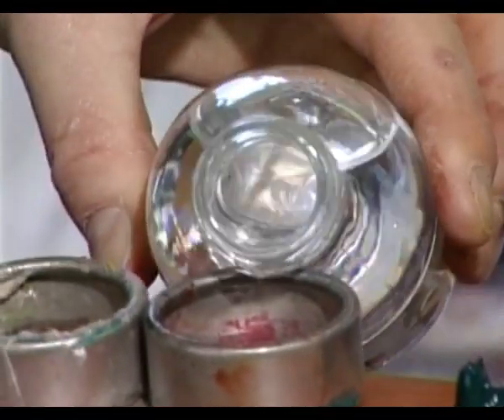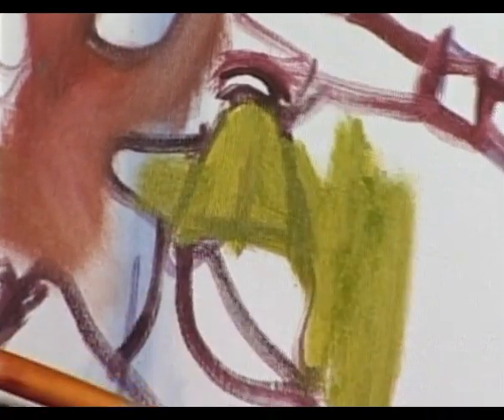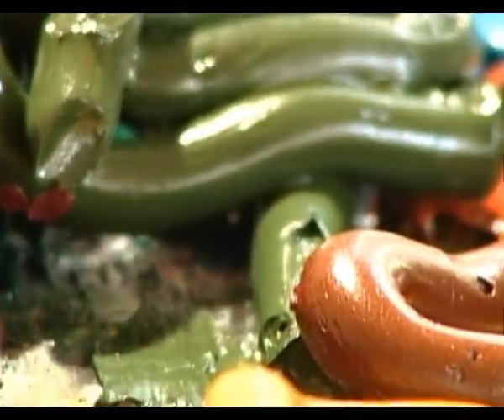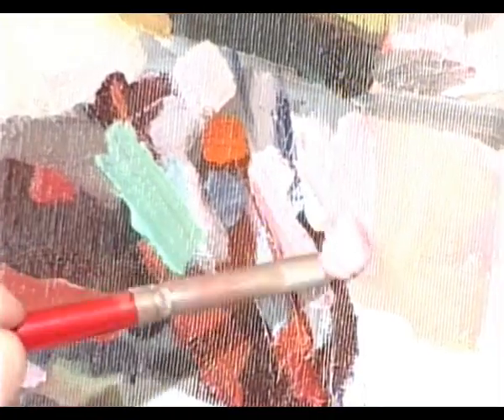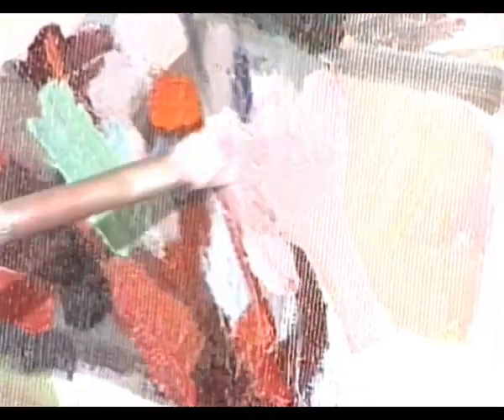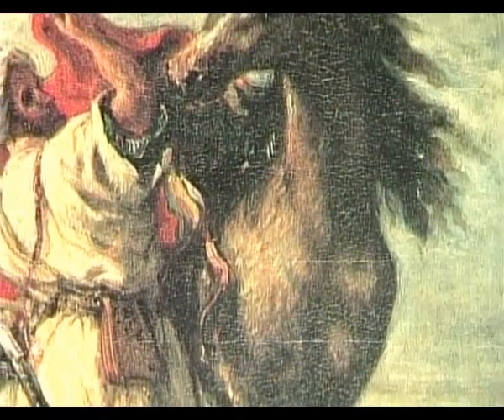How to understand oils - tips and techniques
Wisdom from the archives! Much of the strength of present artists flows from the experience and legacy of past generations, so too are past techniques and artists' materials relevant to today's artist.  Here, Daler-Rowney unashamedly presents video footage from the past which affords valuable information, experience and techniques to artists of all generations.  While not all the products and packaging shown here are up to date, there are many watercolour, oil and acrylic techniques which are entirely relevant to today's artist.